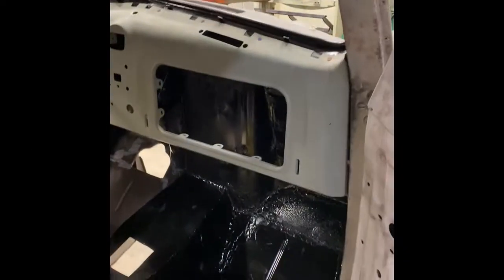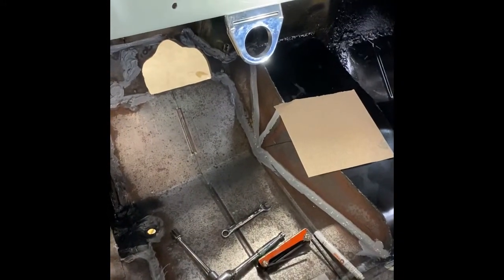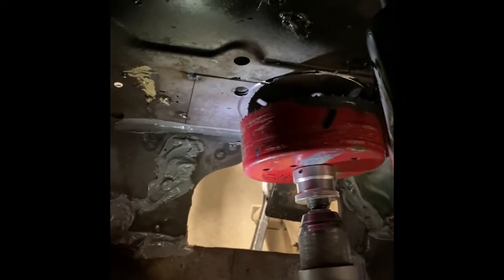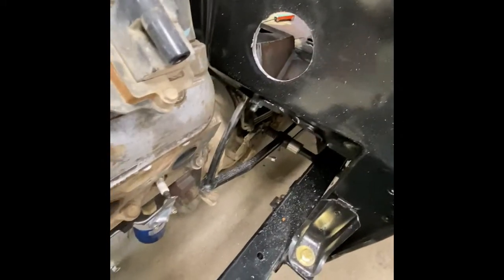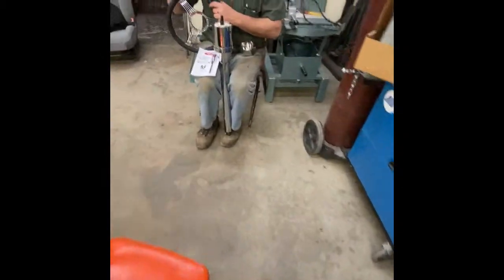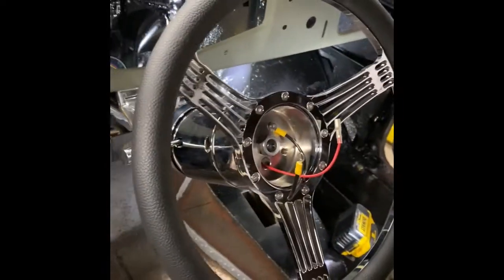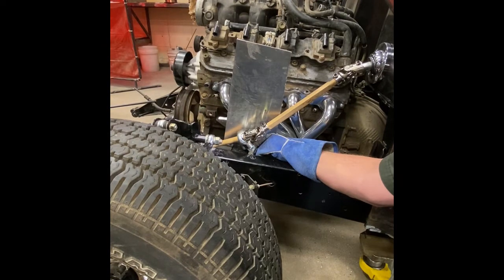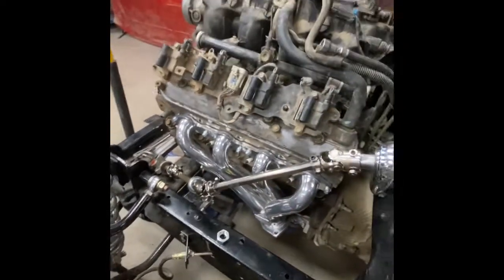1937 Nash Street Rod Coupe, Installing Ididit Steering Column & Linkage #5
In this video we install an Ididit Tilt Steering Column and DD Linkage to my Mustang II power rack.